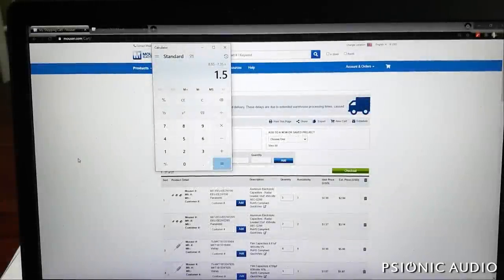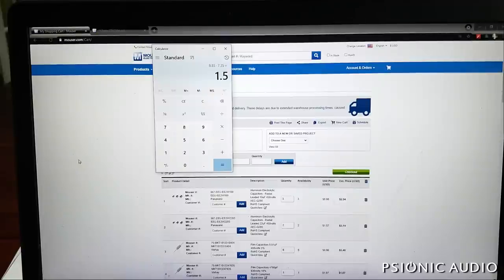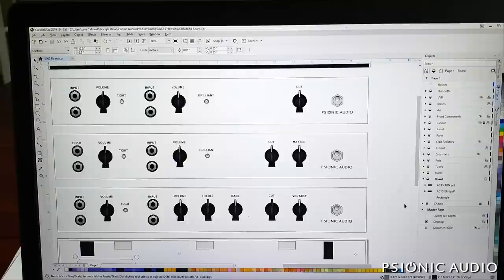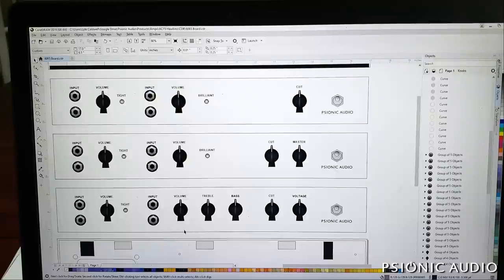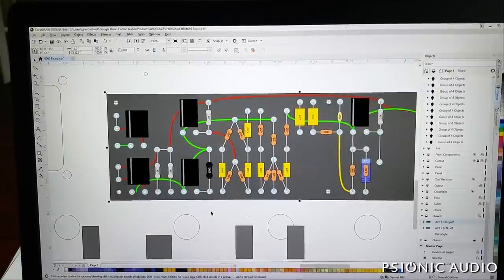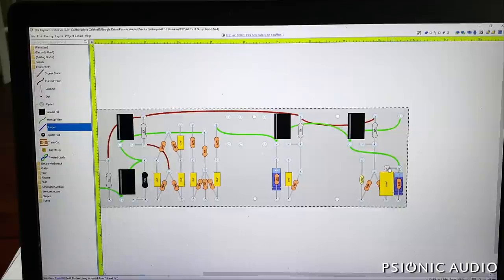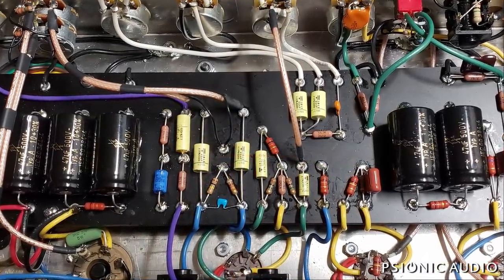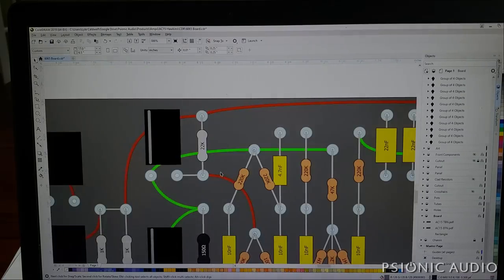Do I Make Amps? | Yes, Yes I Do | Muah Ha Ha Ha...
Evil laughter is never as satisfying when typed.

Some pics of amp builds, cost considerations, some thoughts on the process, and why I don't just copy existing amps.